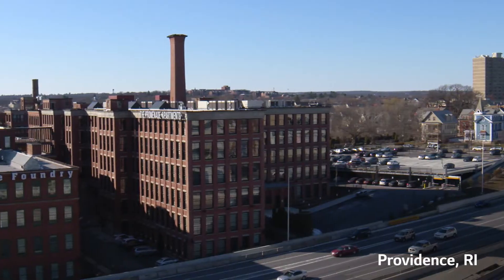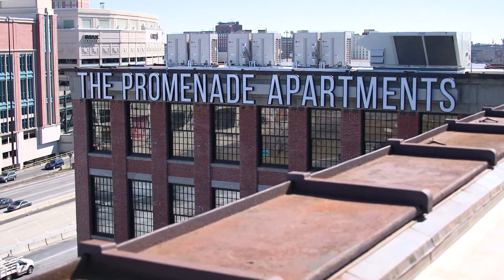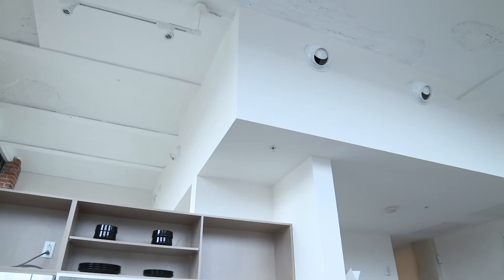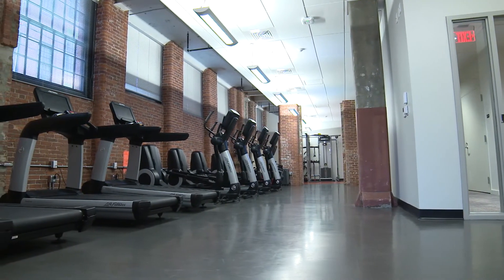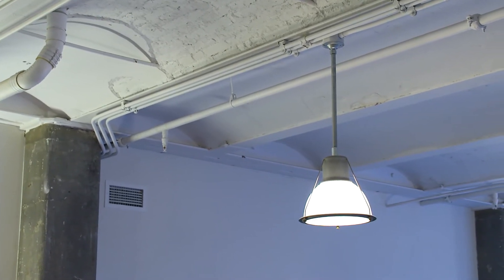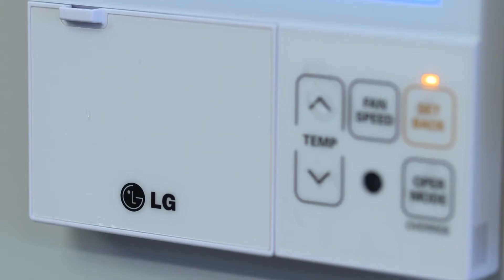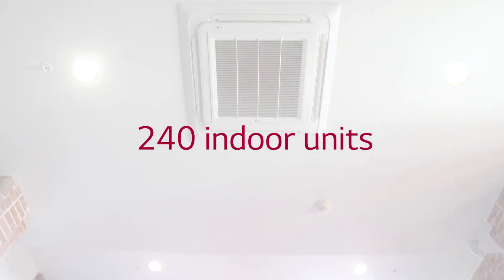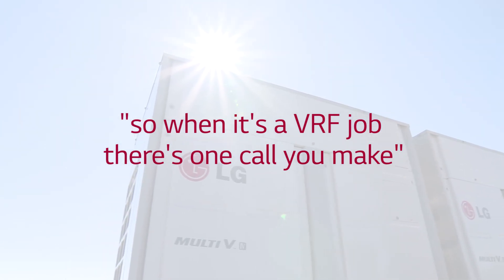Sharpe Building at the Foundry - Multi-Family Residential Project Profile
At the edge of Downtown Providence, the Sharpe Building at the Foundry is a 157,500 square foot former mill that has been renovated into a six-story building with 196 loft-style luxury residences. See how LG VRF delivered the desired efficiency to this historic restoration.

Learn more about this and other LG VRF Project Profiles